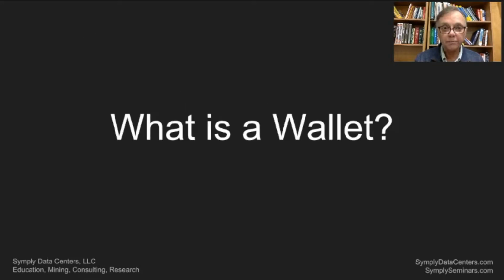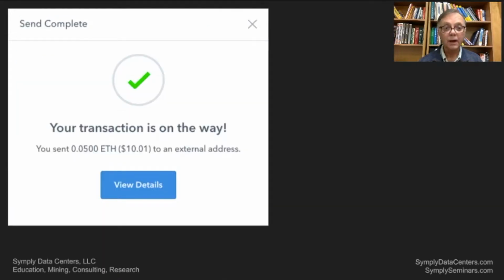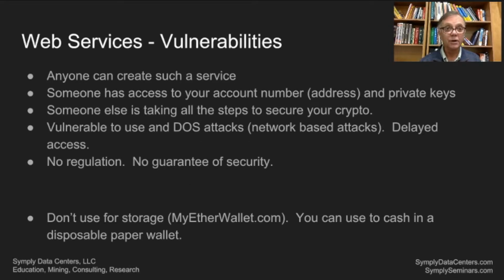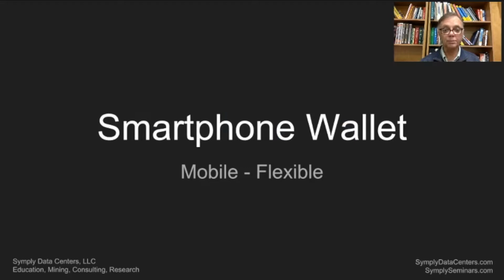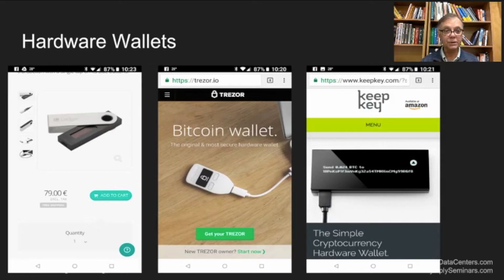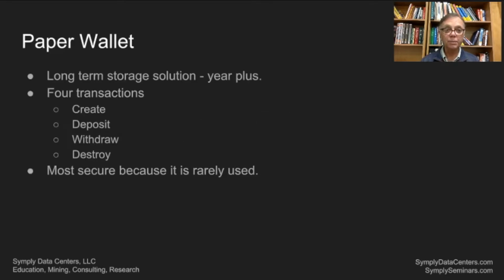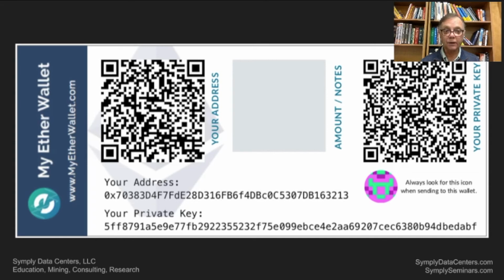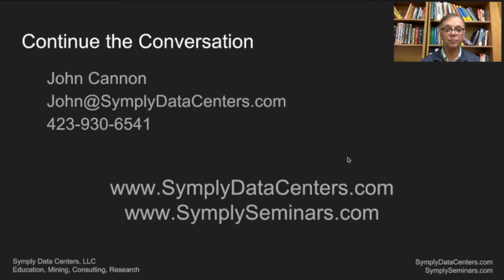SymplySeminars.com Presents - Wallet Vulnerabilities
A review of different types of cryptocurrency wallets and vulnerabilities of each.